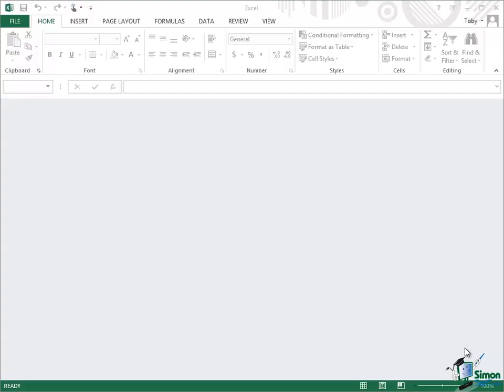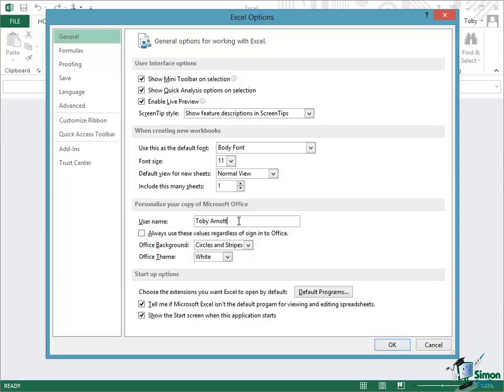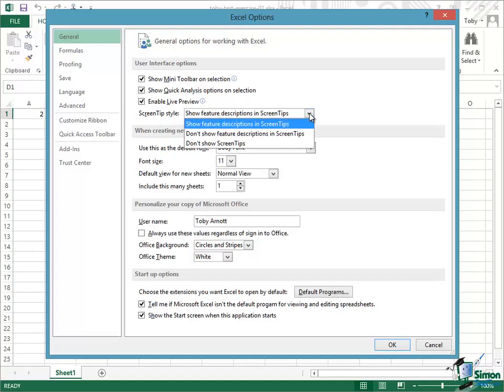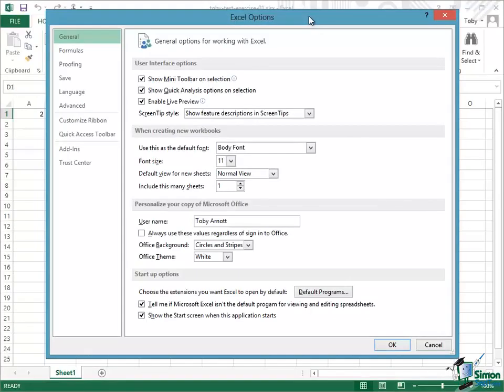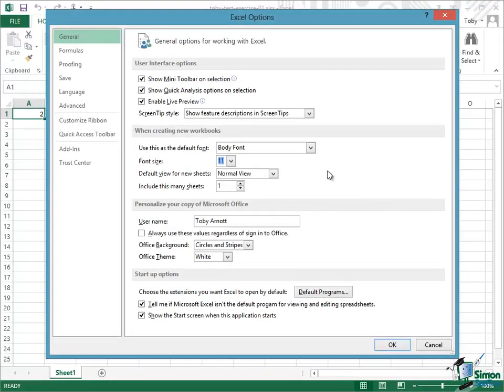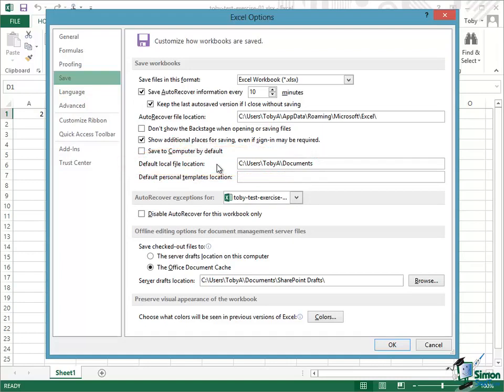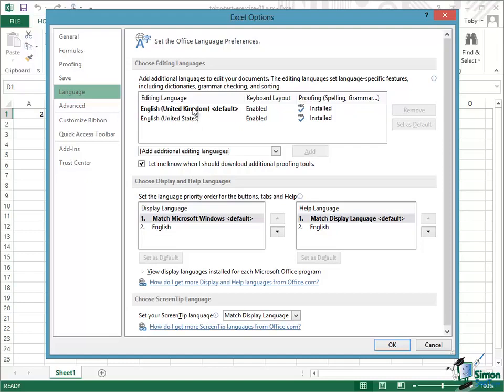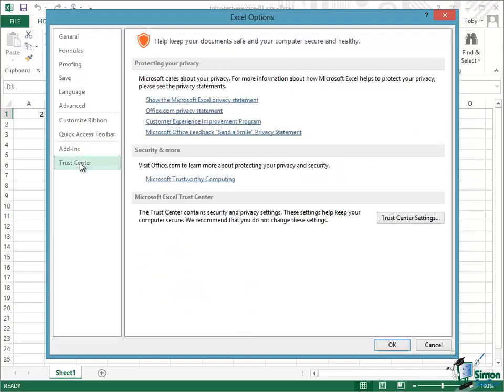010 Excel Options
Microsoft excel for beginners-Learn Excel Magically
Introduction to Excel for Beginners